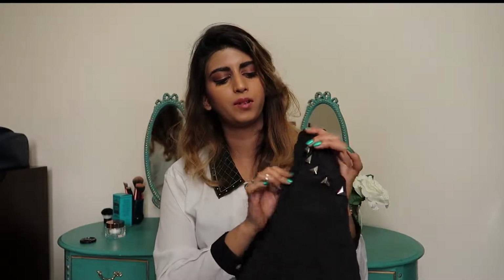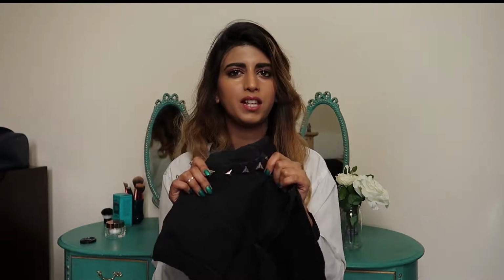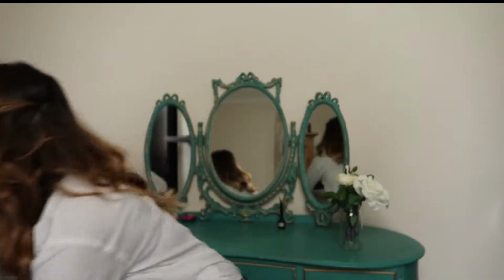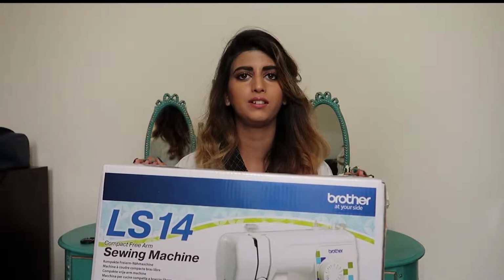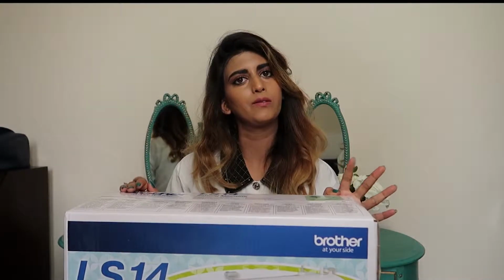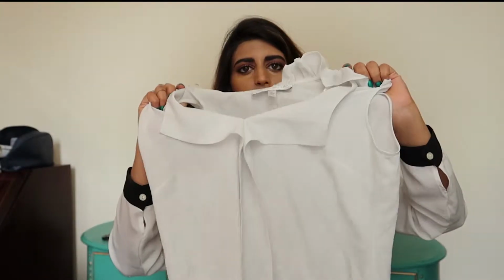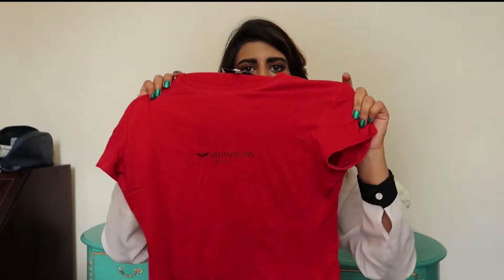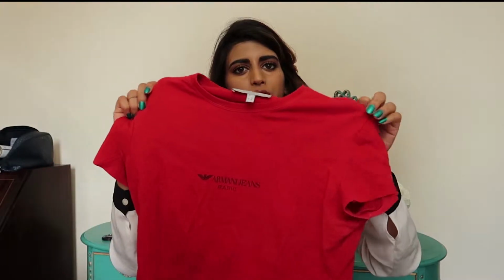Sustainable fashion on a BUDGET - Ethical Fashion made easy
Shopping ethically on a budget is not easy, especially when we’re used to insanely cheap price tags in fast fashion shops. But shopping with a conscience does not always mean breaking the bank; here are my favourite budget tips that I use all the time when building my ethical wardrobe.

Mentioned in this video:

Sewing machine